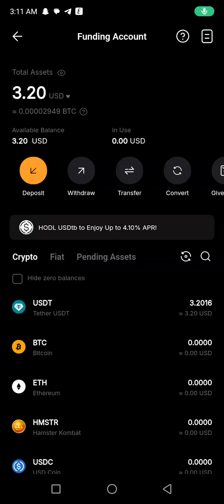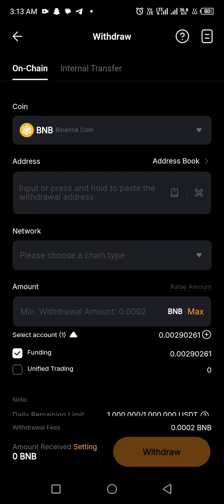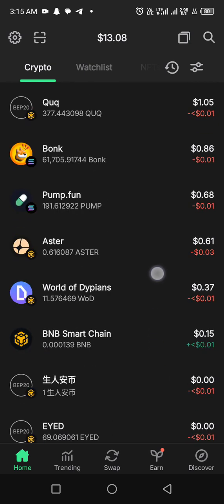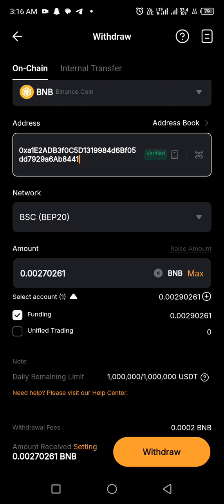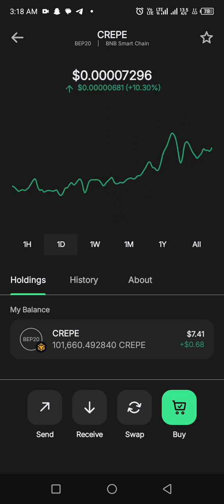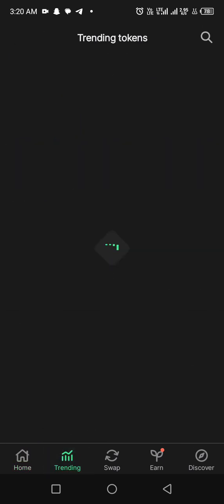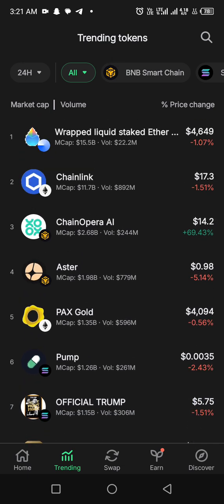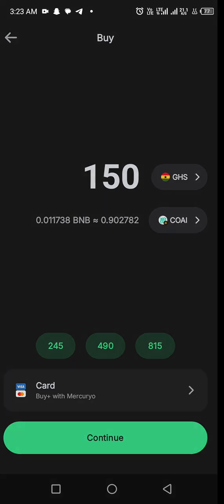Hold Coins Safely with Trust Wallet